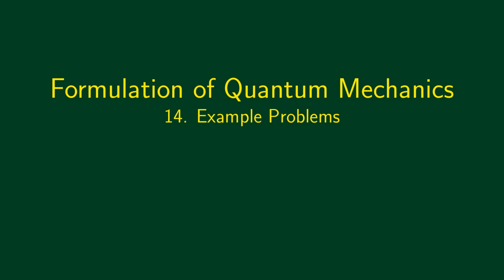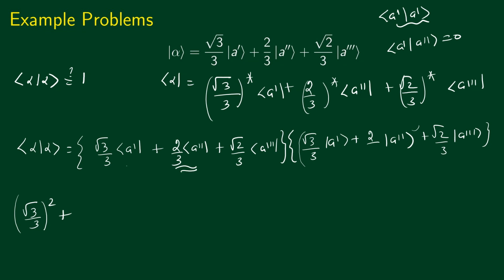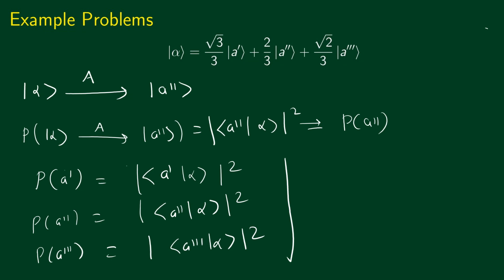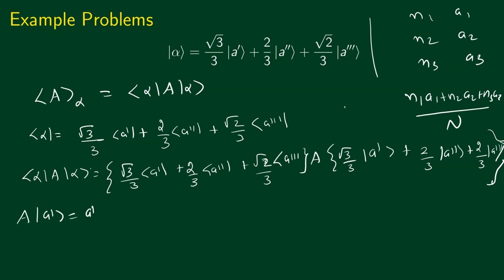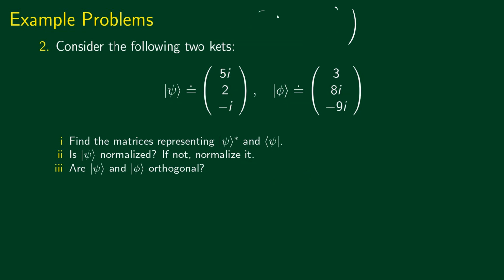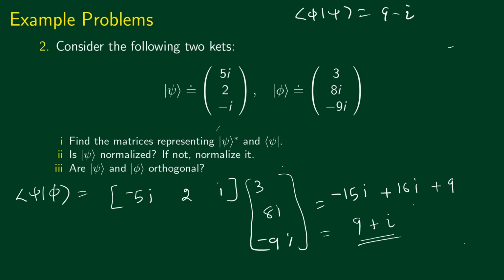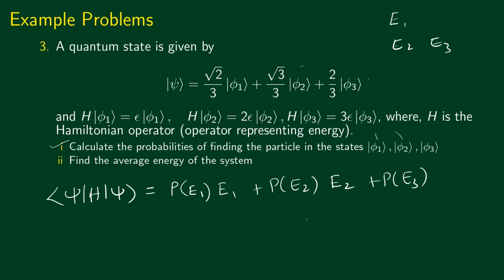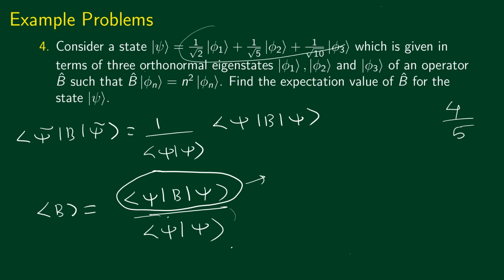1.23 A few simple problems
Calculation of probabilities, expectation values.